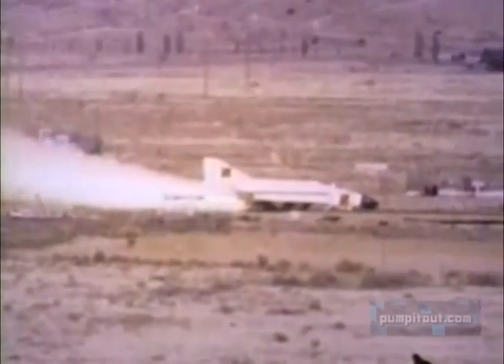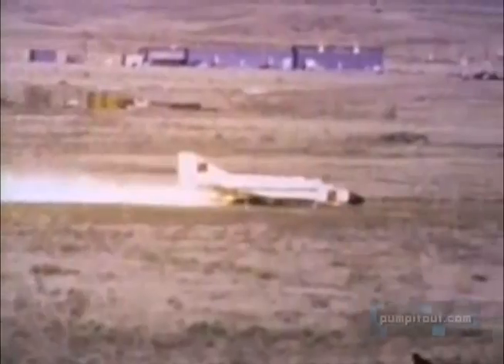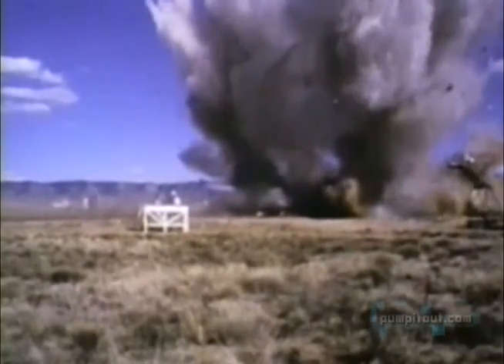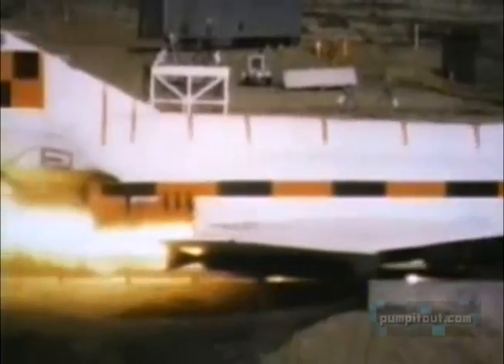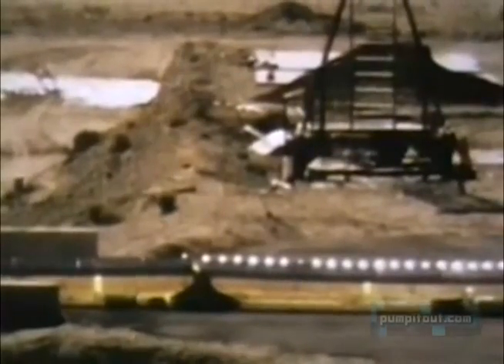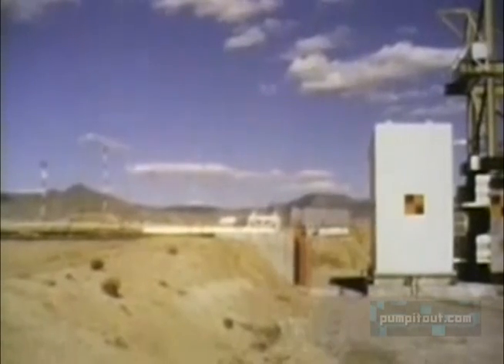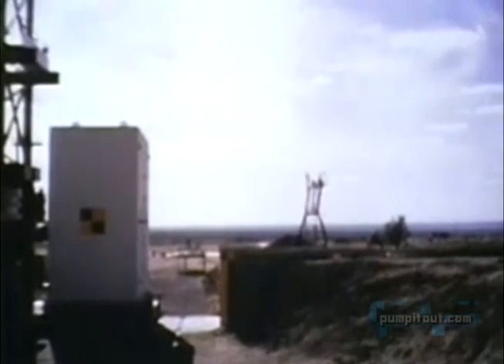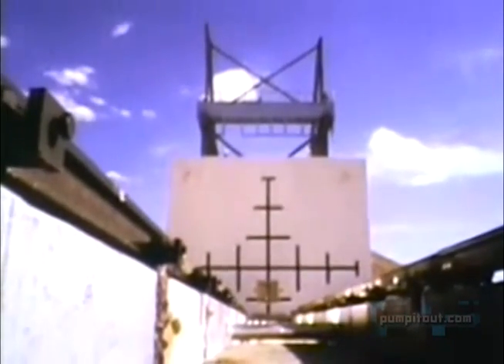Sandia F4 Phantom - 1988 "Rocket-sled test"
The purpose of the test was to determine the impact force, versus time, due to the impact, of a complete F-4 Phantom — including both engines — onto a massive, essentially rigid reinforced concrete target (3.66 meters thick). Previous tests used F-4 engines at similar speeds. The test was not intended to demonstrate the performance (survivability) of any particular type of concrete structure to aircraft impact. The impact occurred at the nominal velocity of 215 meters per second (about 480 mph). The mass of the jet fuel was simulated by water; the effects of fire following such a collision was not a part of the test. The test established that the major impact force was from the engines. The test was performed by Sandia National Laboratories under terms of a contract with the Muto Institute of Structural Mechanics, Inc., of Tokyo.